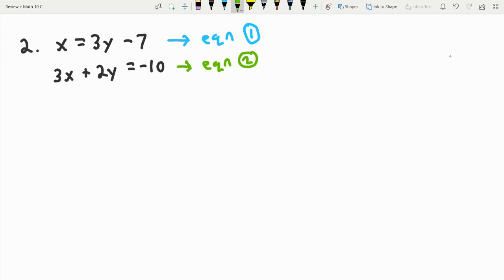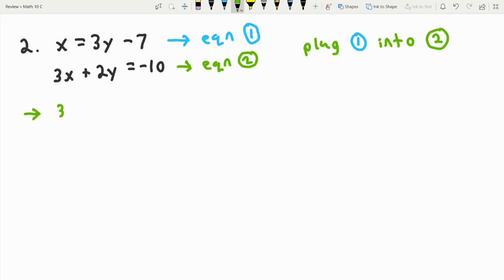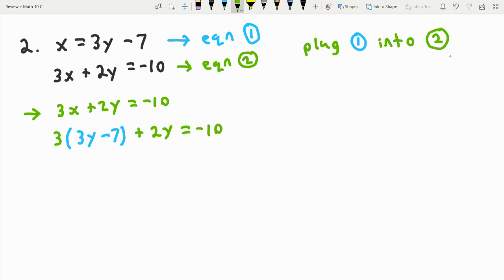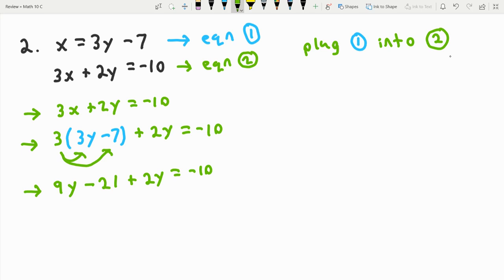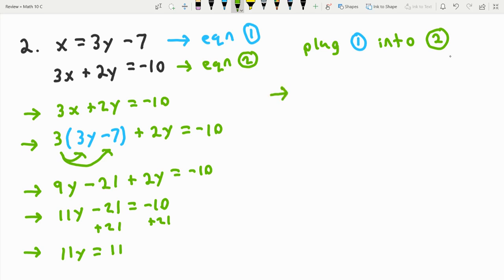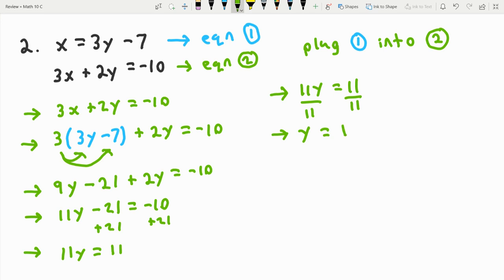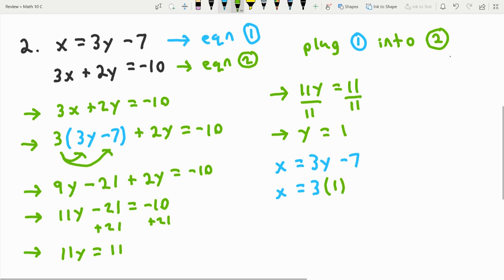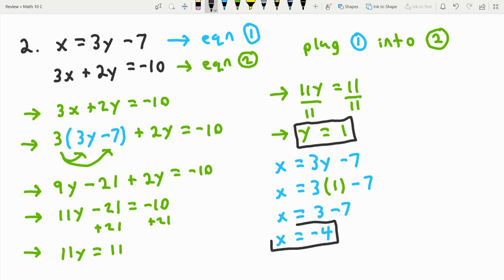Day 4 Systems Substitution Page 5 Question #2